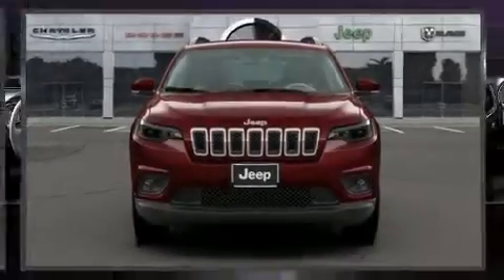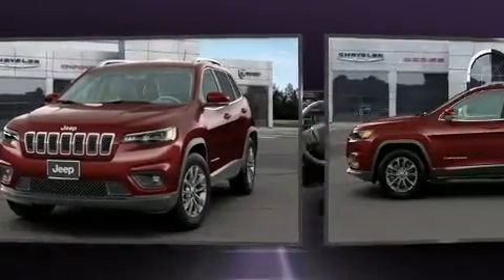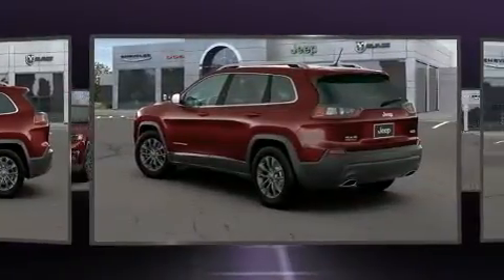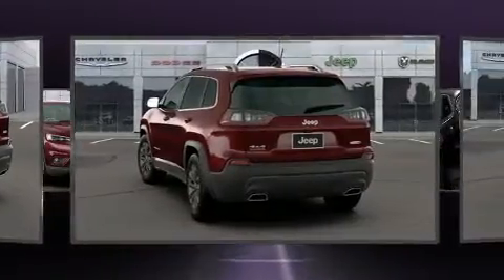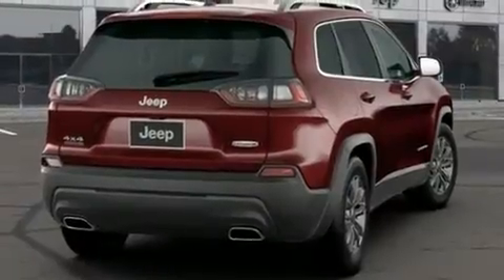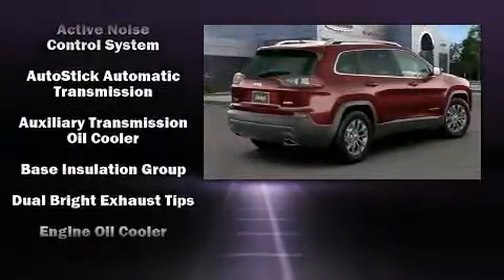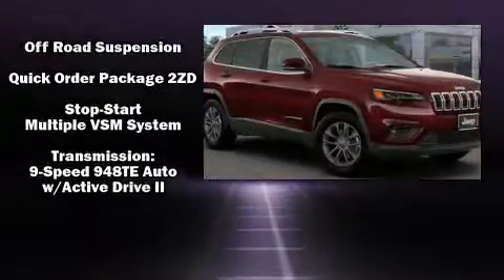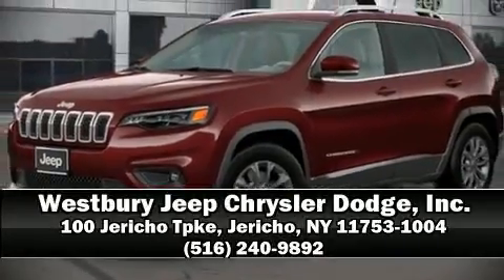2020 Jeep Cherokee LATITUDE PLUS 4X4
Load your family into the 2020 Jeep Cherokee. A turbocharger further enhances performance, while also preserving fuel economy. Jeep infused the interior with top shelf amenities, such as: a tachometer, variably intermittent wipers, an outside temperature display, front fog lights, cruise control, a roof rack, and remote keyless entry. Jeep ensures the safety and security of its passengers with equipment such as: head curtain airbags, front and rear side impact airbags, traction control, brake assist, anti-whiplash front head restraints, a panic alarm, and 4 wheel disc brakes with ABS. Electronic stability control ensures solid grip atop the road surface, no matter how challenging the driving conditions. Our aim is to provide our customers with the best prices and service at all times. Please don't hesitate to give us a call.